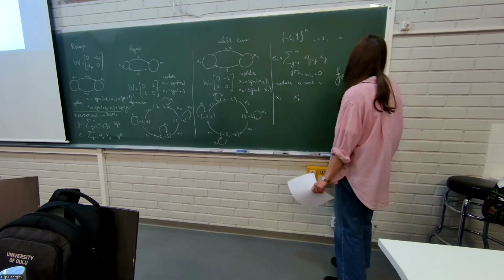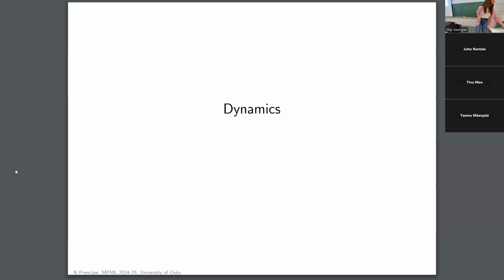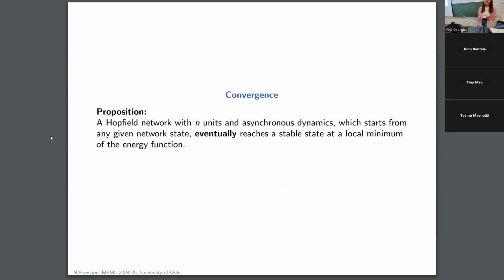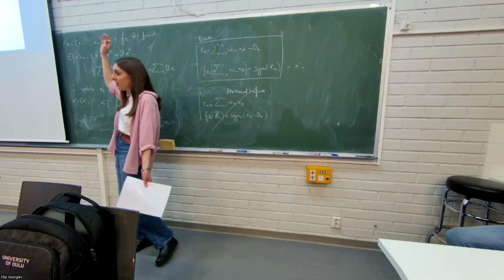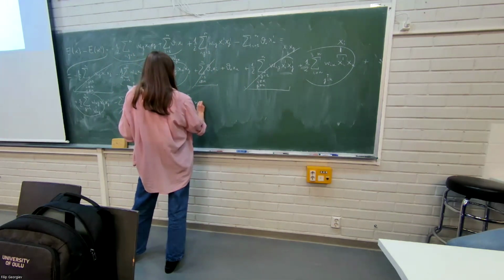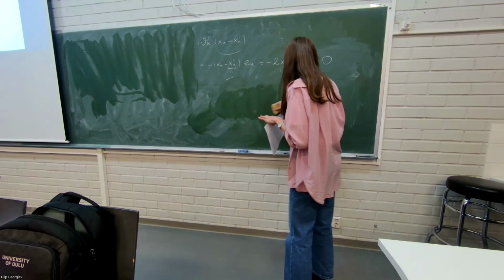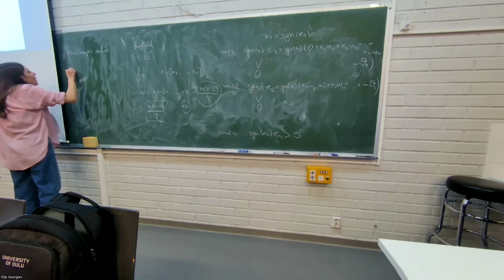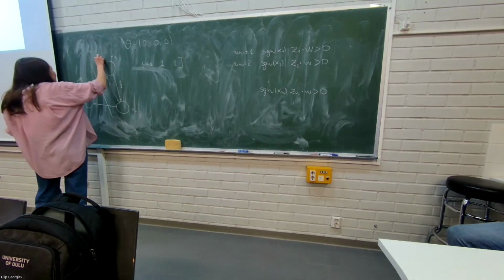MFML2024 Lecture 8: Hopfield Networks II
Mathematical Foundations of Machine Learning (University of Oulu)
Vadim Weinstein
Nicoletta Prencipe
Lecture 8

Are you a mathematician looking for an industrial career?